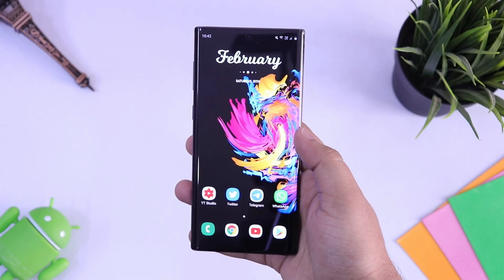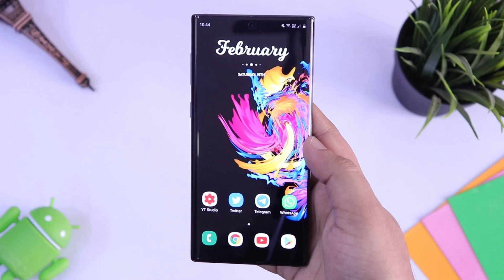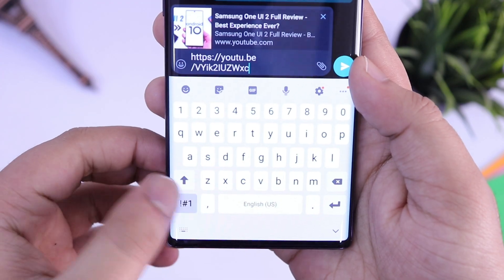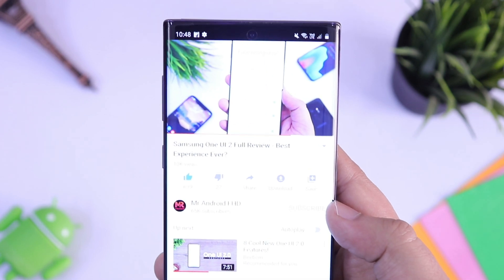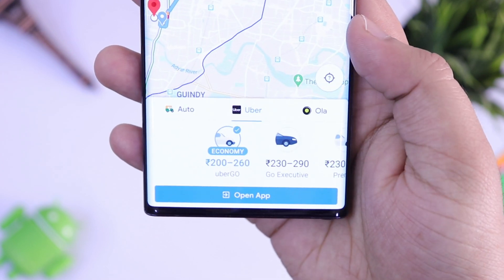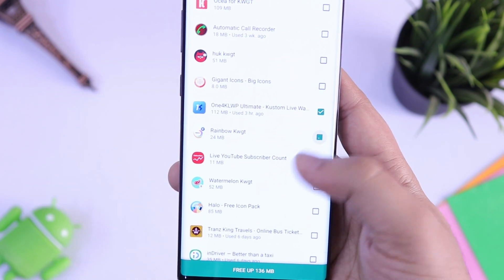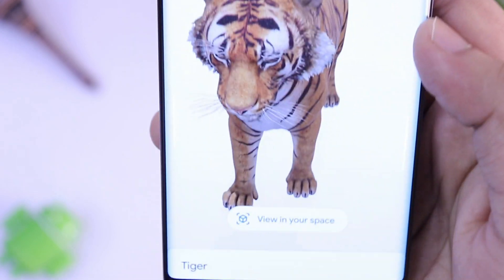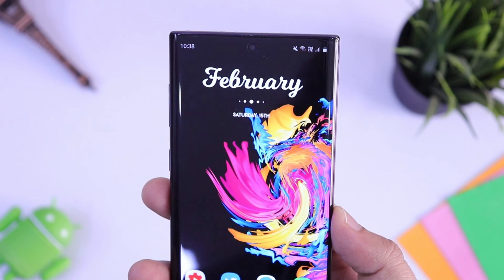5 Amazing Android Secrets, Tips And Tricks Every ANDROID User Must Know - 2020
5 Amazing Android Secrets, Tips And Tricks Every ANDROID User Must Know - 2020

In this video, I am going to show you 5 Amazing Android Secrets, Tips And Tricks That Every Android User Must Know In 2020. All these Android Tips and Tricks are very useful and it will definitely help you improve your Android experience.

Join our Telegram Channel for some awesome exclusive wallpapers and tech related stuff.